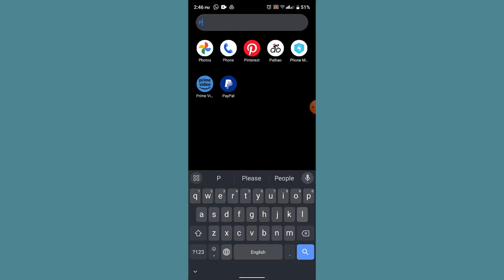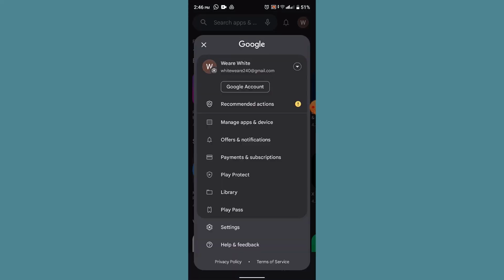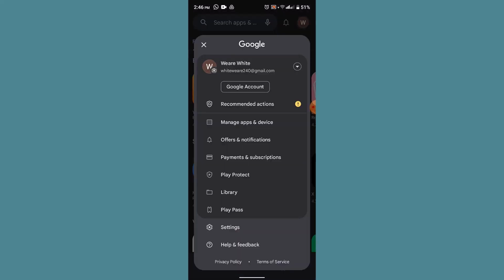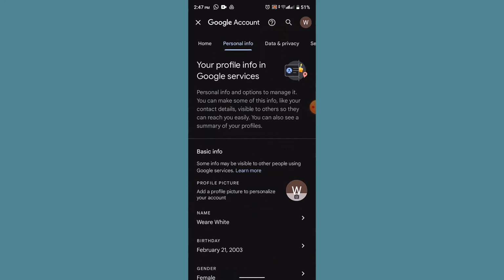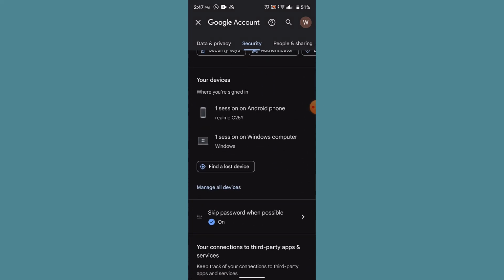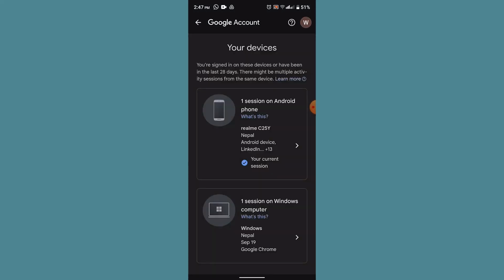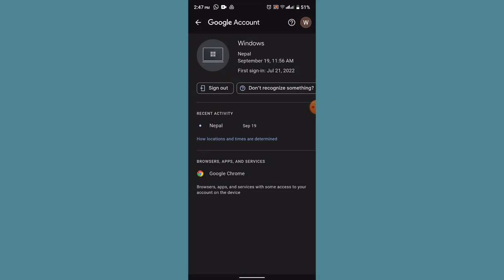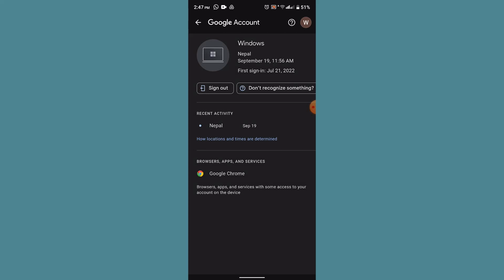How to fix multiple devices problem on play store install on more devices !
This video guides you in an easy step-by-step process to fix multiple devices problem on playstore.

Chapters / Timestamps
0:00 Intro
0:25 fix multiple devices problem
1:36 Outro